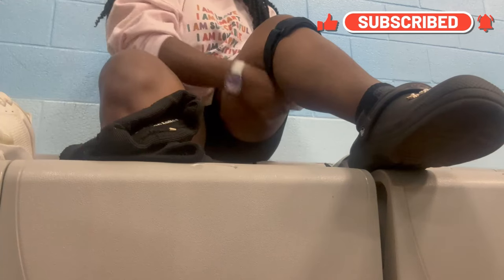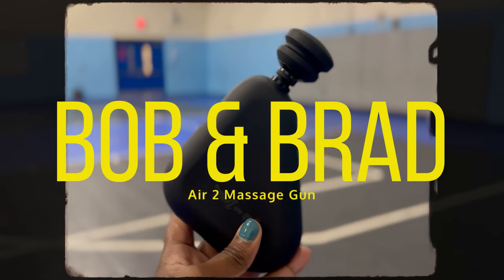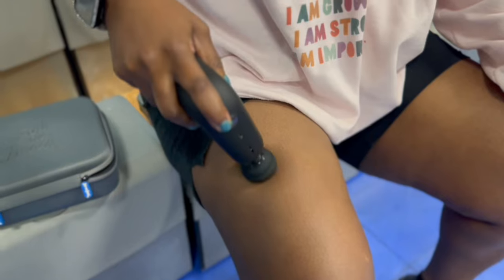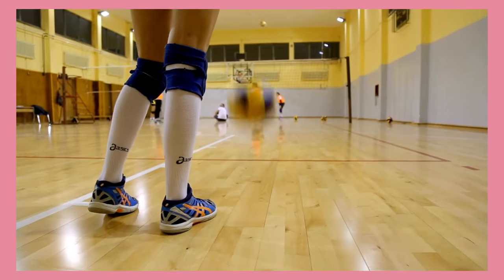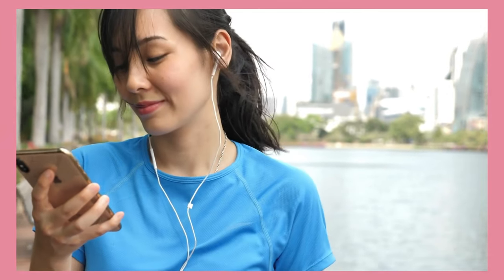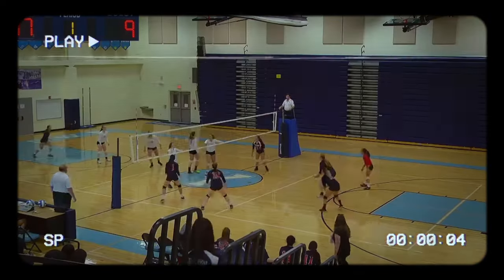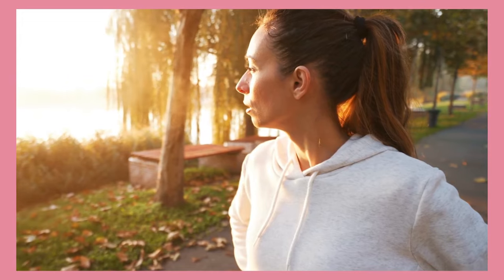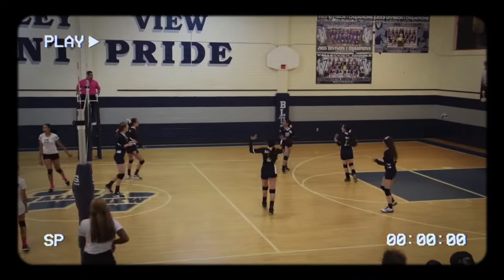3 Volleyball Warmup Tips Guaranteed To Improve Your Game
Thank you so much to Bob & Brad for sponsoring this video!

Volleyball pre-game routines can vary from player to player, but there are some common practices that can help prepare your body and mind for competition. Here are a few ideas:

1. Dynamic stretching: Before a game, it's important to warm up your muscles with some light cardio exercises and dynamic stretching. This can help prevent injuries and get your blood flowing.

2. Mental preparation: Take some time to visualize your performance and focus on positive self-talk. This can help you stay confident and motivated during the game.

3. Team huddle: Gather with your team to review the game plan, discuss strategy, and offer words of encouragement.

4. Hydration: Make sure to drink plenty of water before the game to stay hydrated and energized.

5. Listen to music: Listen to your favorite pump-up playlist to get in the zone and boost your energy levels.

Remember, everyone is different, so find a pre-game routine that works best for you.